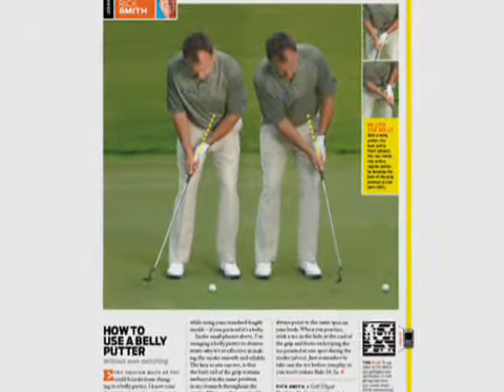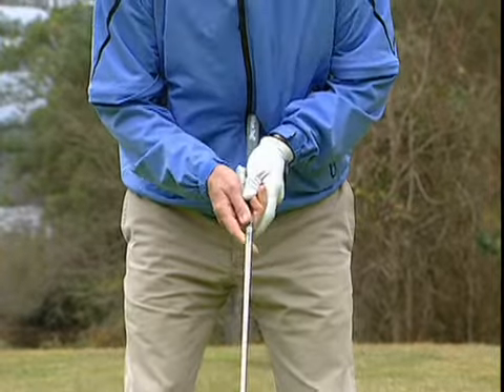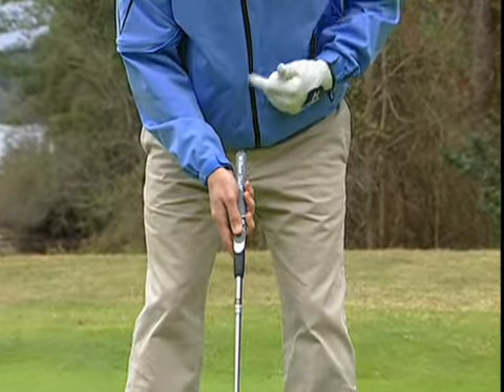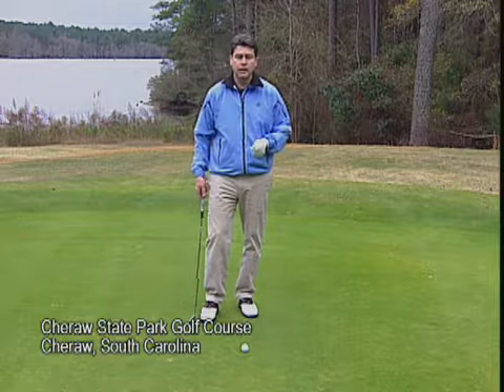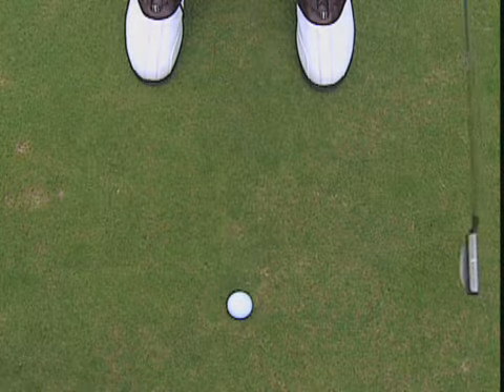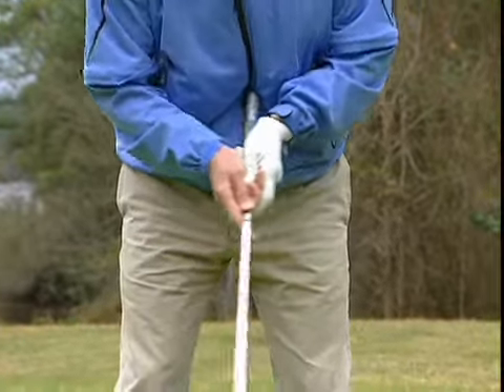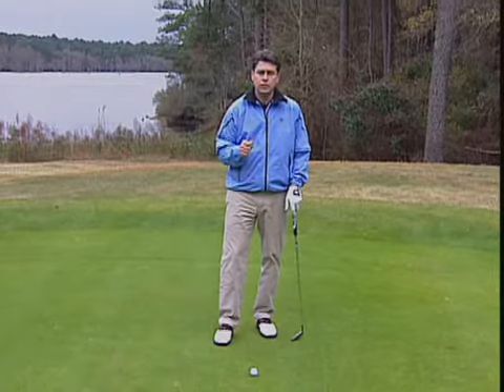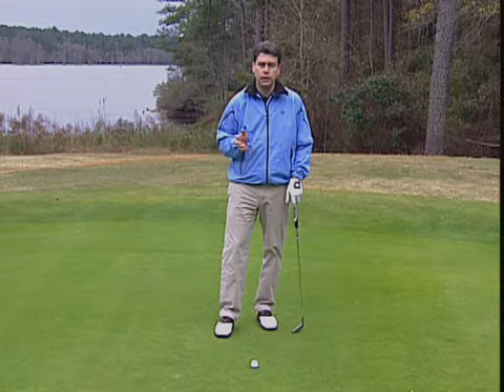Tips Plus: Rick Smith (Feb. 2010)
How to use a belly putter without switching putters.